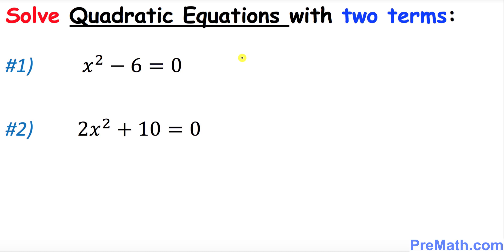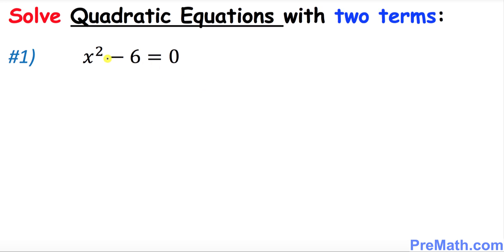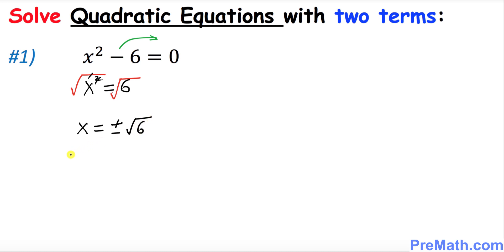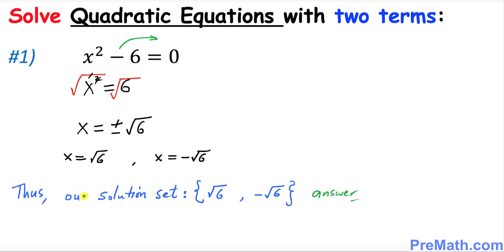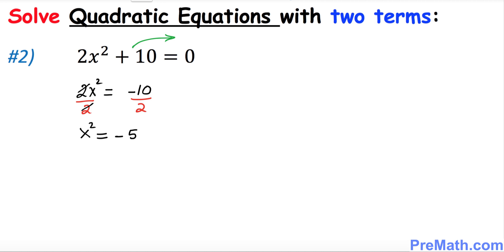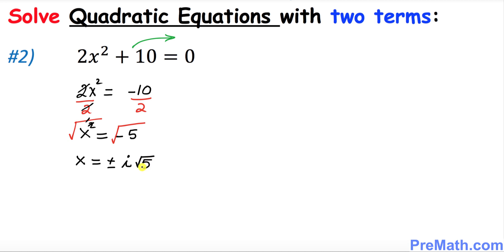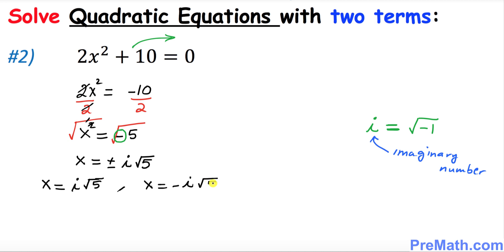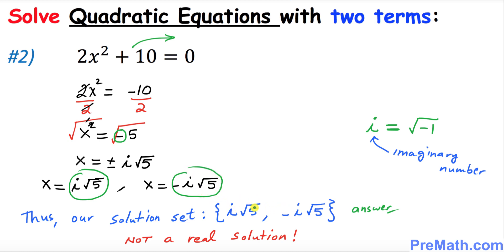Solve Quadratic Equations that have 2 Terms: Quick and Easy Tutorial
Learn how to Solve Quadratic Equations with 2 Terms. Step-by-Step Explanation by PreMath.com